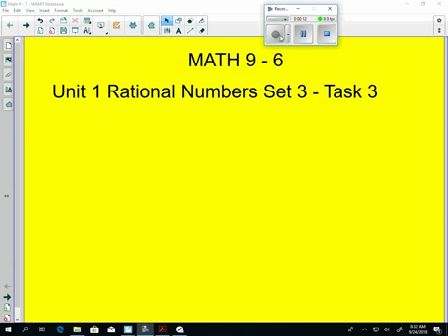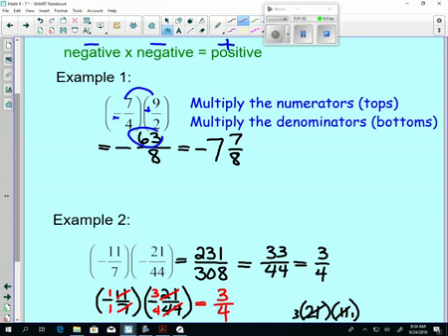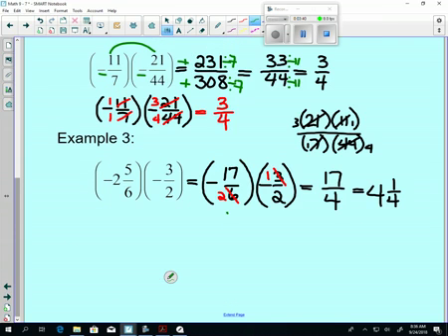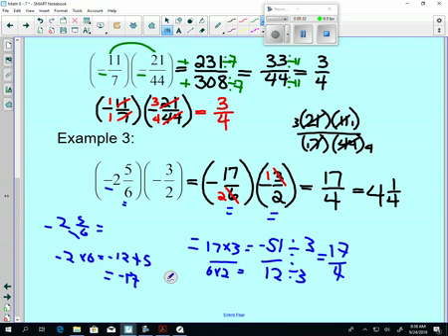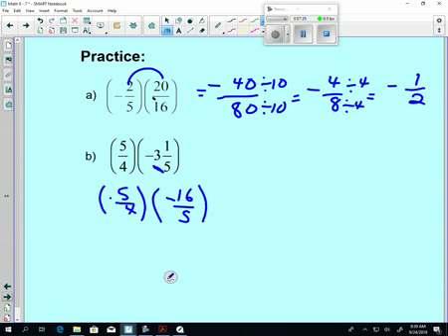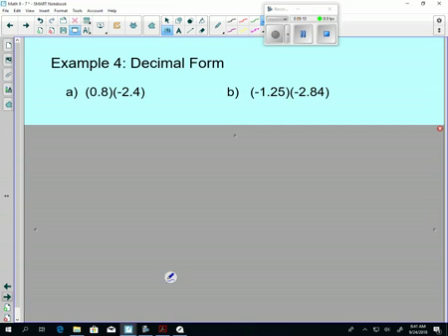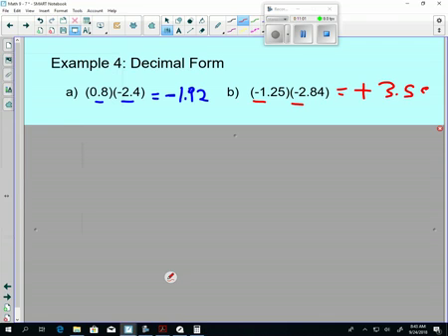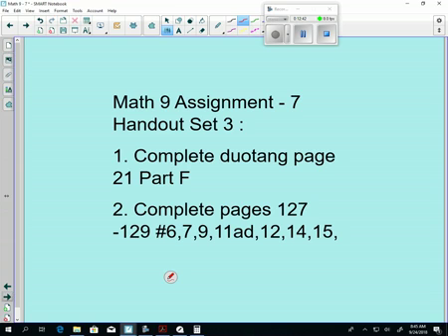Math 9 7 Bathurst High School